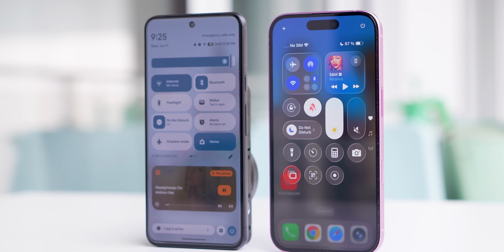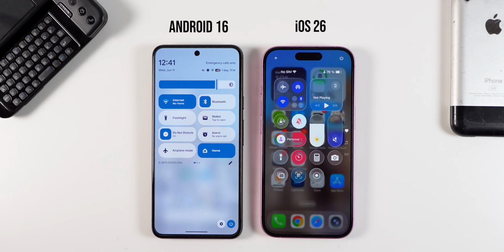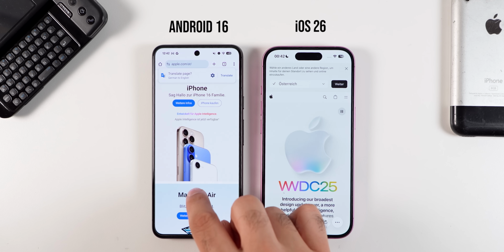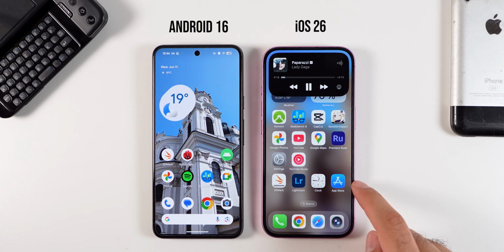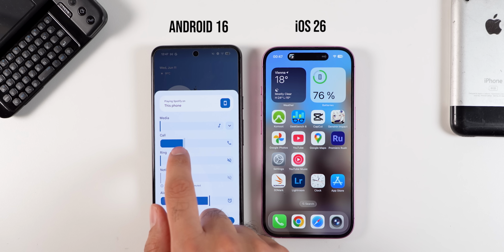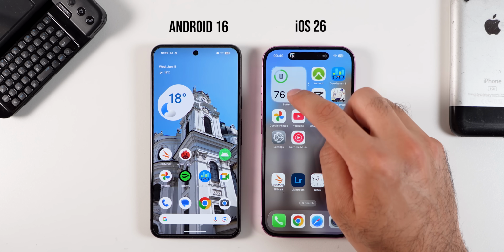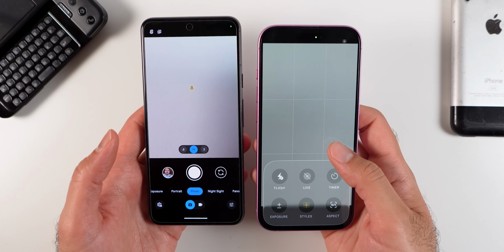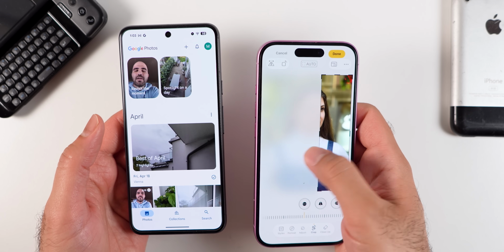Android 16 vs. iOS 26: Form Over Function?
Both iOS and Android released their new version in the same week. Apple released iOS 26 with the Liquid Glass design, and Google released Android 16.
00:00 iOS 26 vs. Android 16 QPR1 Beta 2
00:30 Icons
00:40 Quick Settings
02:00 Safari vs. Chrome
02:50 Notification Center
03:26 Recent Apps
03:57 Dynamic Island and Music
04:40 Volume Control
05:01 Widgets and Wallpapers
06:00 Lock Screen
06:12 Camera Redesign
07:28 Circle to Search and AI
08:10 Back Gesture
08:56 Verdict